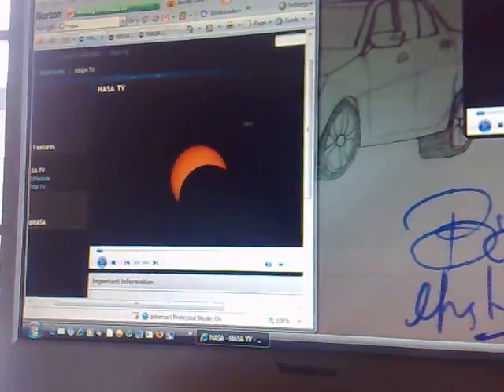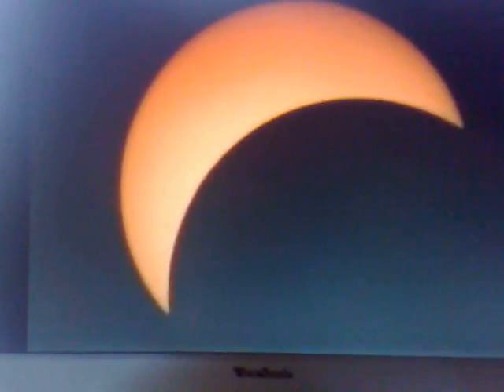about solar eclipse